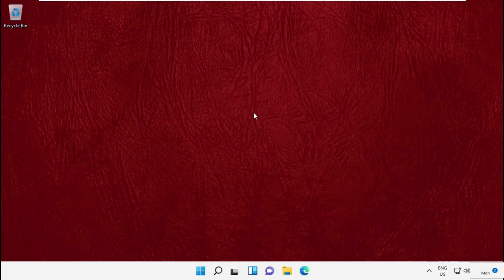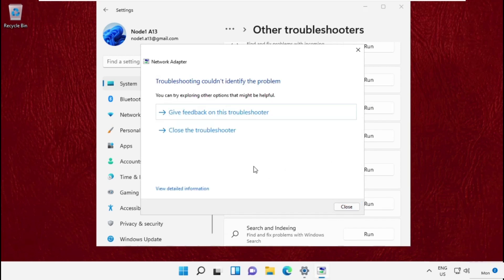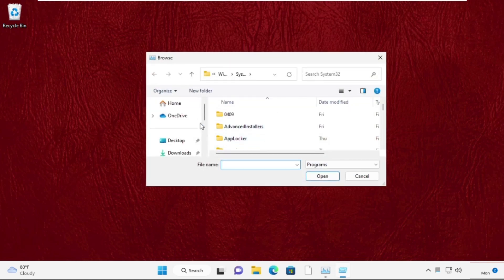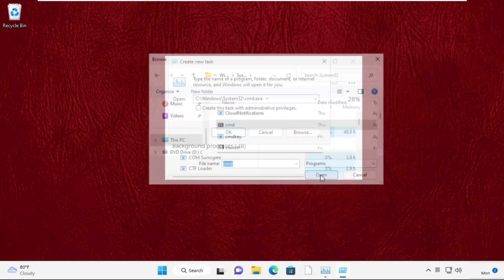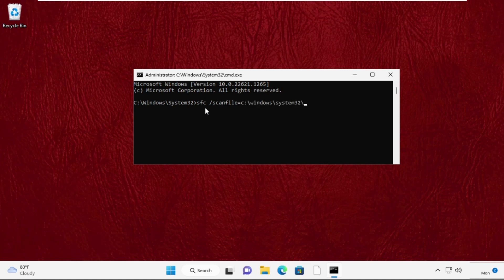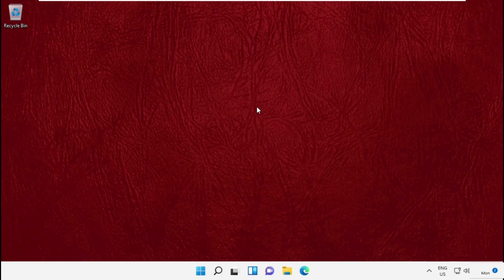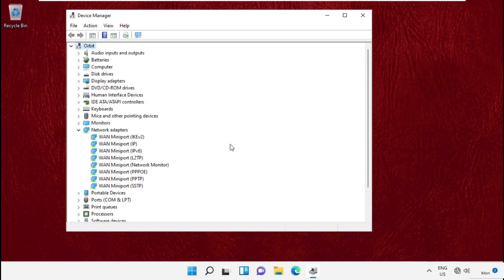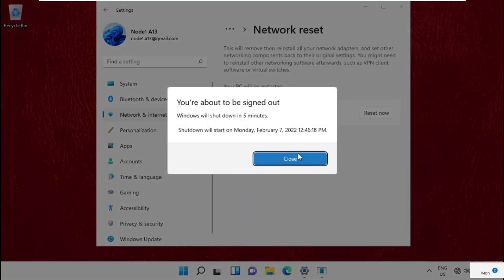No Wifi Networks Found in Windows 11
If you're having trouble finding No Wifi Networks Found in Windows 11 in laptop or desktop, you're in luck because this video will show you how to fix No Wifi Networks Found in Windows 11. Windows 11 undoubtedly had a rough start as the OS was afflicted with numerous serious issues, such as no sound output, constant 100% disc use, and the extremely annoying No Wifi Networks Found in Windows 11.
Windows 11 is a brand-new operating system that hasn't been fully polished. Users were having issues using their PCs because of this and get this issue i.e. No Wifi Networks Found in Windows 11. A network adapters problem prevents Windows 11 from discovering any WiFi networks.